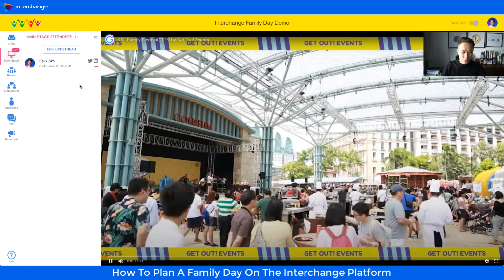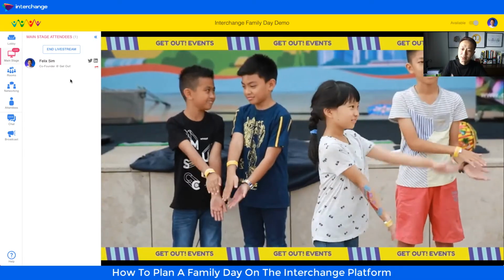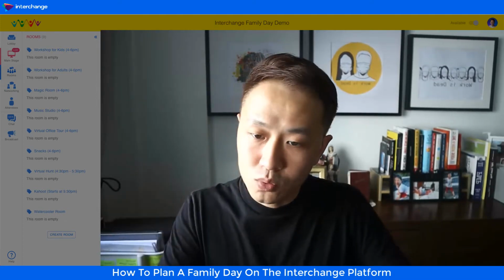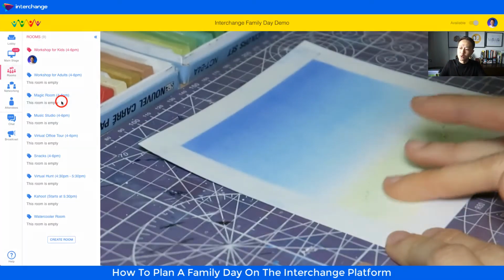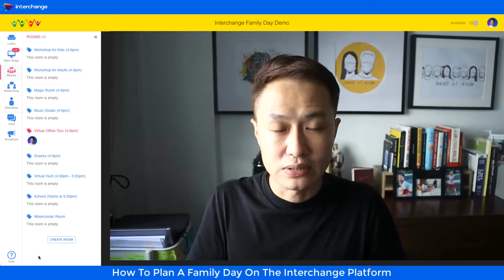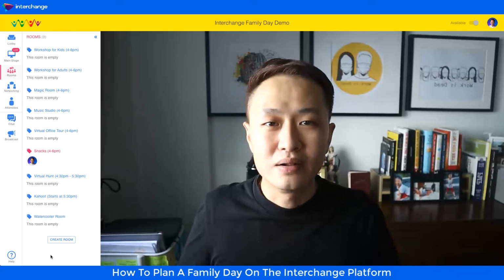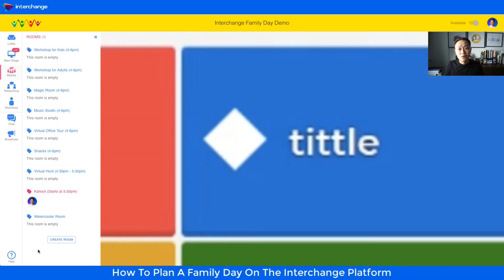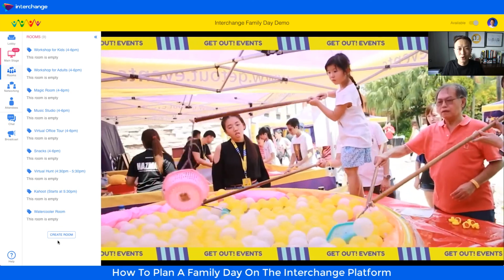Interchange Virtual Family Day Demo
Don't let COVID-19 stop your company from organising a Family Day!
With the Interchange virtual event platform, you can set up a family day for your company or your client in under 20 minutes. for more information!

0:00 - How different is running a virtual family day in comparison to a live event? What should you expect?
1:55 - Interchange Platform Features
2:05 - Virtual Lobby
2:43 - Main Stage
5:06 - Rooms
11:03 - Snacks Ordering [Rooms]
12:18 - Integrating 3rd Party Apps [Rooms]
12:55 - Key feature for Interchange platform